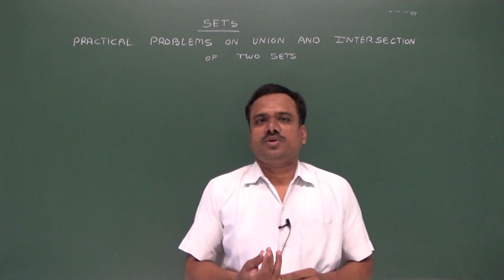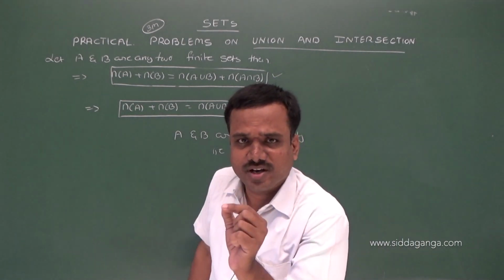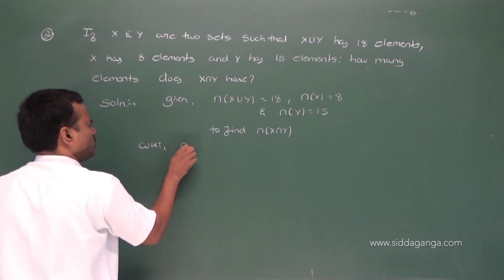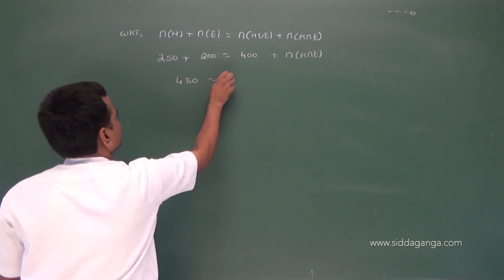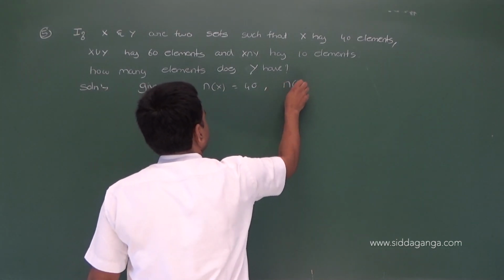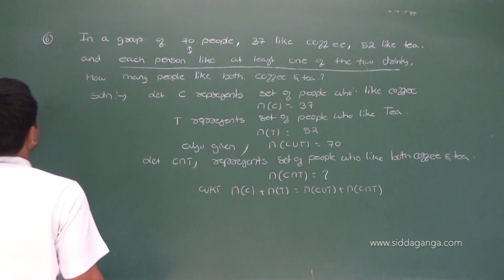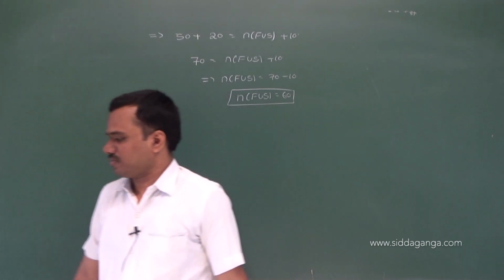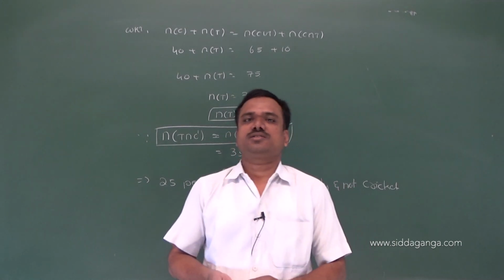1 PUC - MATHEMATICS - SETS - PART 9